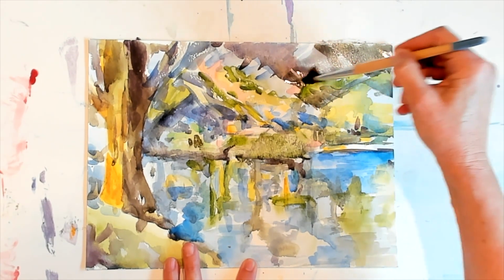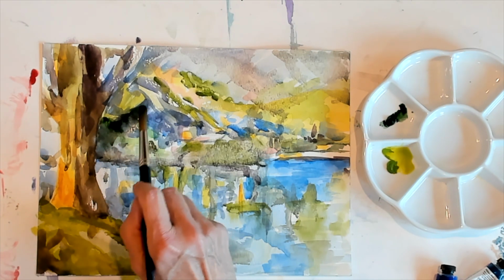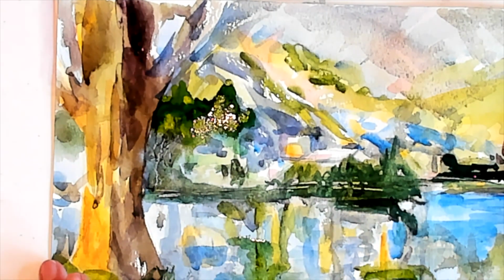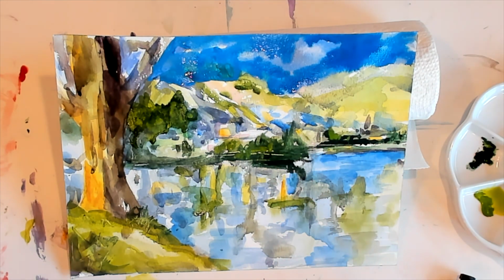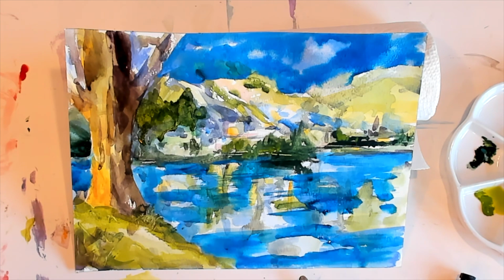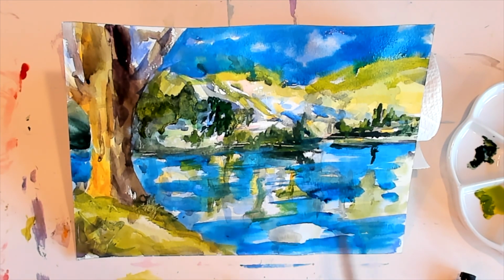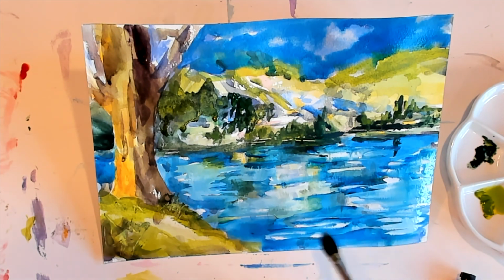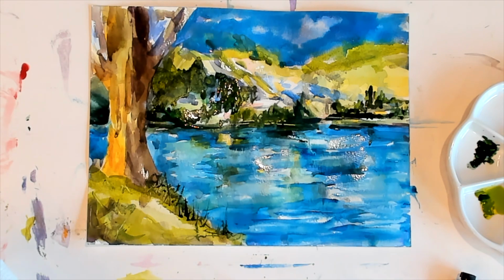Chautauqua Memories, dog (failed painting) to revision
Pulling out old, not-so successful paintings, the motive is not to crack them into masterpieces but rather, to play and learn from experimentation. This is the best use for these paintings because there is so much to discover when you don't care whether you ruin it or not!